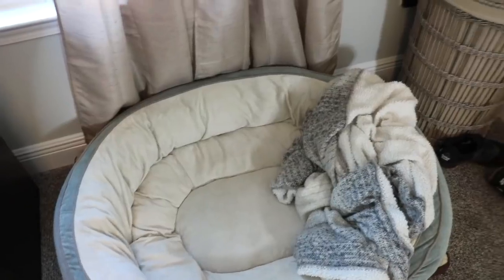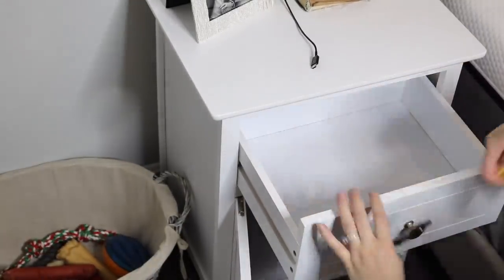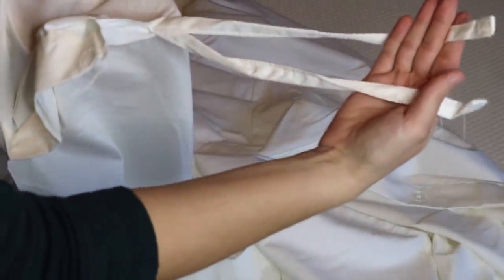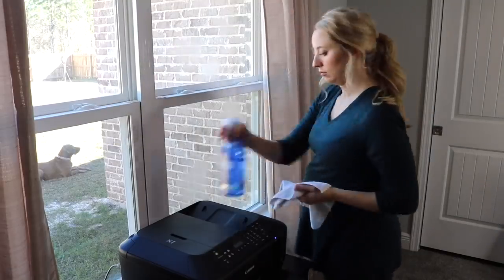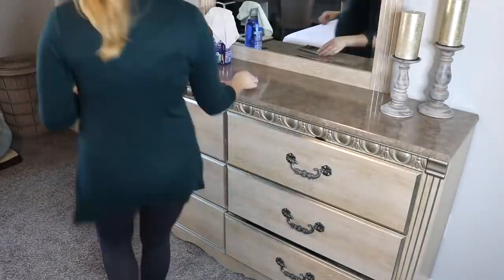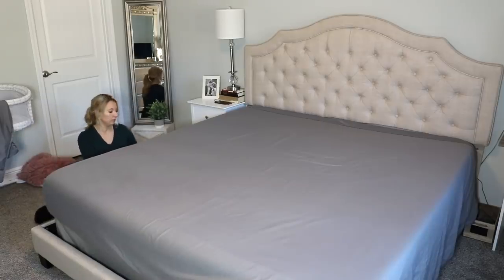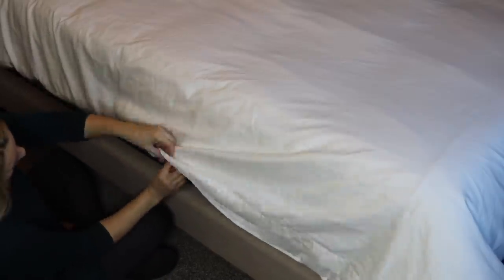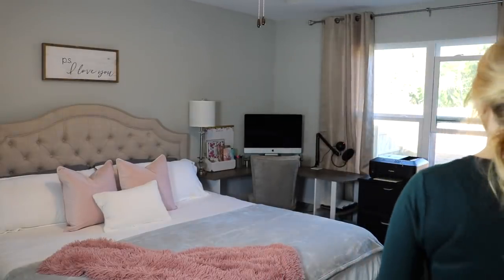BEDROOM REFRESH & CLEAN WITH ME ft. BEDSCAPE // CLEANING MOTIVATION (2019)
Hey Nook Fam! In today's video, Jess does a much-needed bedroom refresh and clean with me for the new year! We are definitely in the "nesting" stage of this pregnancy and we are so excited for baby girl to be here! :) We hope this gives you some cleaning motivation, as well. Enjoy! ~Jess & Chaz

WHEN DO WE POST? – M / W / F & Pregnancy Updates on SAT

ERIN CONDREN PREGNANCY JOURNAL:

:) Be sure that the email you use is NOT already associated with a Plum Paper account, as this will only work for New Customers. Happy Planning!!! :)

VIDEOS WE LOVE!

FILMING/EDITING EQUIPMENT:
- Sony Point & Shoot Camera:
- Monfrotto Mini Tripod:
- Canon Rebel T6i Camera/Mic/SD Card Bundle:
- iKross DSLR Tripod:
- Acuvar Smartphone Tripod:
- Samsung SD Card/Adapter:
- Apple MacBook Pro:
- Apple iMac 27” Desktop:
- Softbox Lights (2):
- 2 Terabyte Hard Drive:

SEND MAIL TO:
Jess & Chaz Nichols